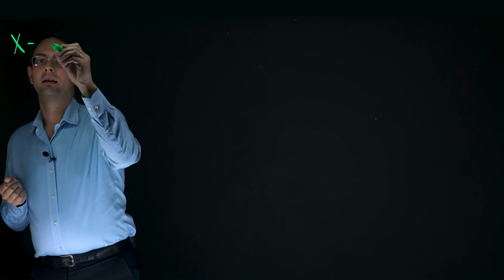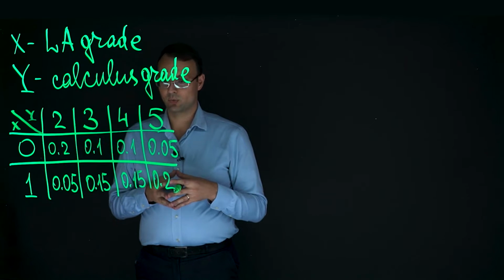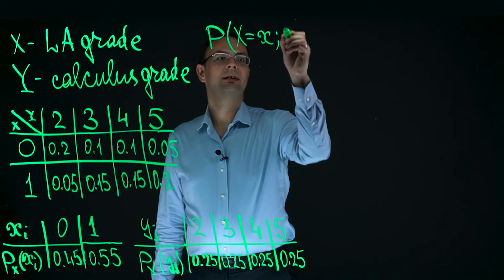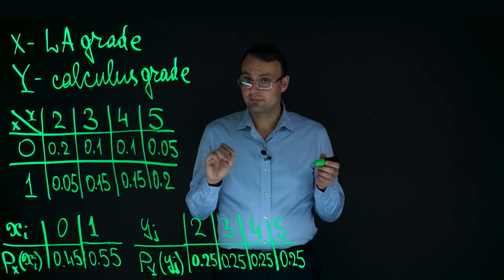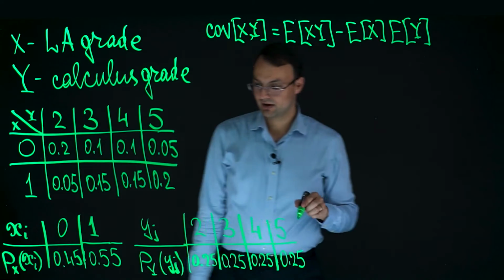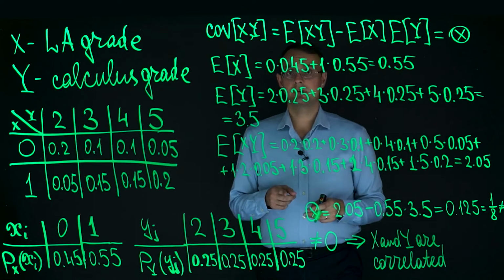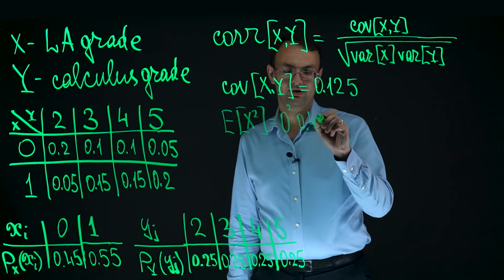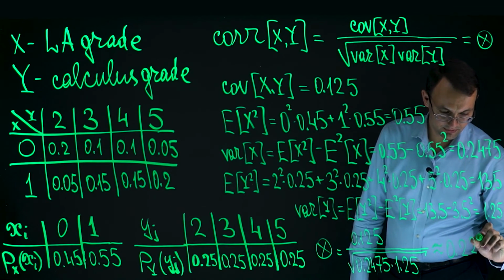Probability and Statistics. Lecture 5. Joint Distributions. Part 2